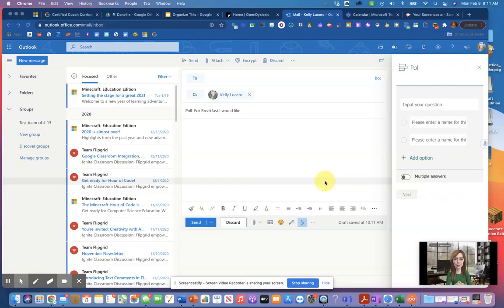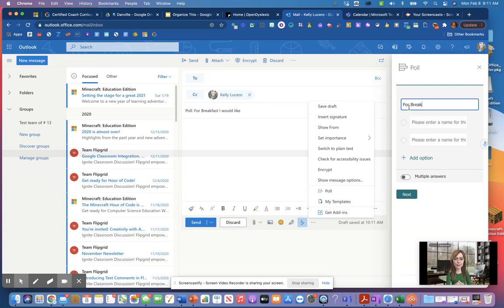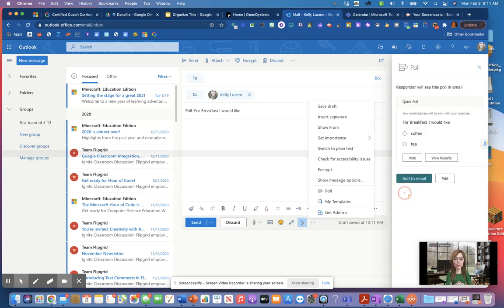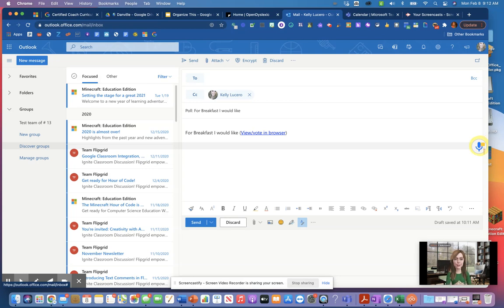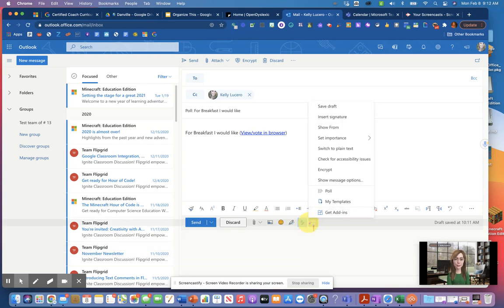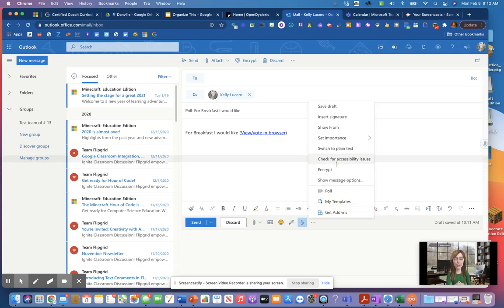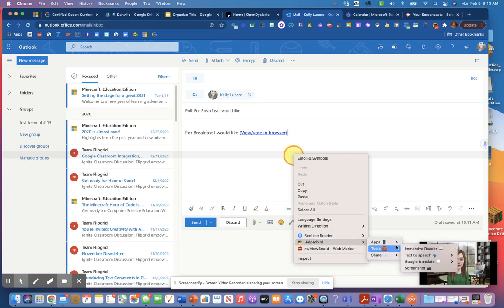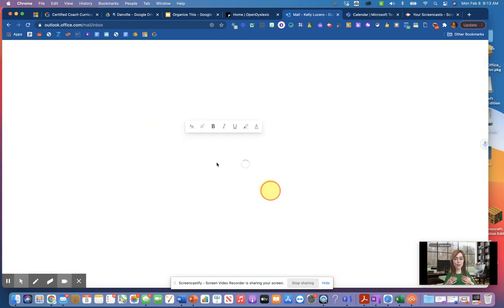Outlook Accessibility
Work with Accessibility in Outlook